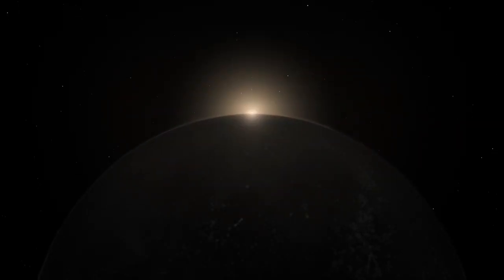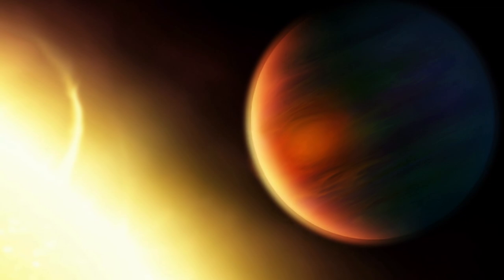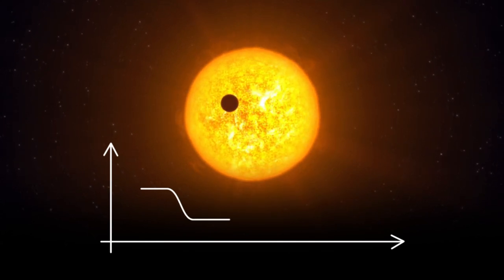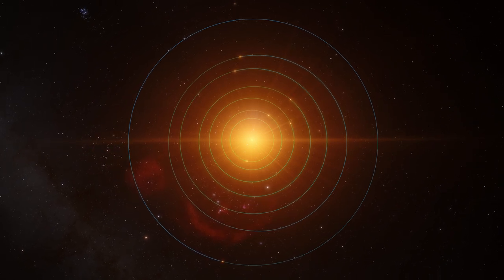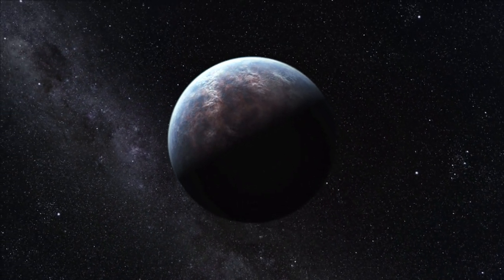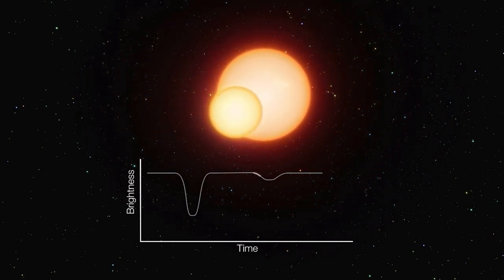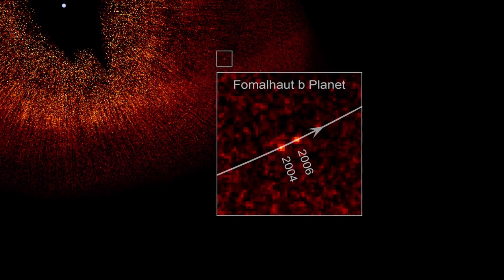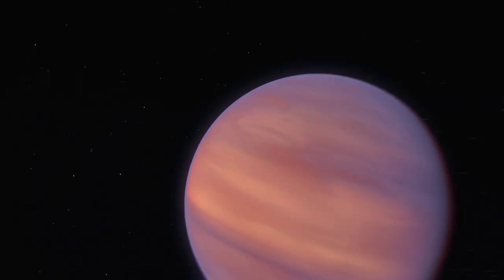What can we learn from exoplanet transits?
This new Hubblecast episode explores what we can learn through the transits of exoplanets. It also tells us what we have learned from these transits with the help of Hubble and which discoveries we can expect with the NASA/ESA/CSA James Webb Space Telescope.

Credit:
Directed by: Bethany Downer
Visual design and editing: Martin Kornmesser
Written by: Laura Hiscott
Narration: Sara Mendes da Costa
Images: NASA, ESA
Videos: NASA, ESA, ESO/L. Calçada, M. Kornmesser
Web and technical support: Mathias André and Raquel Yumi Shida